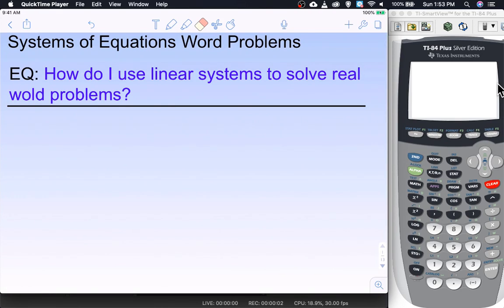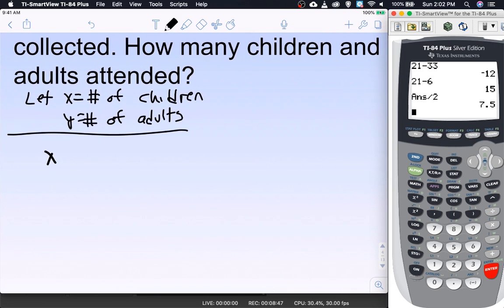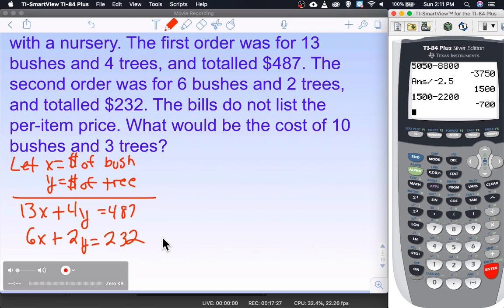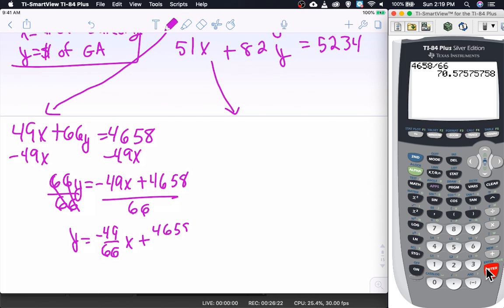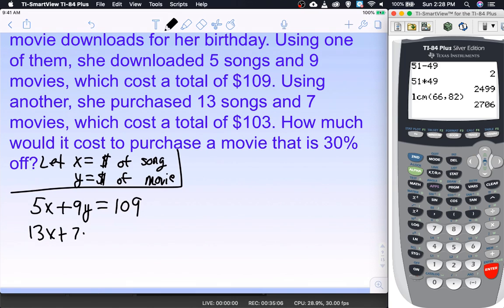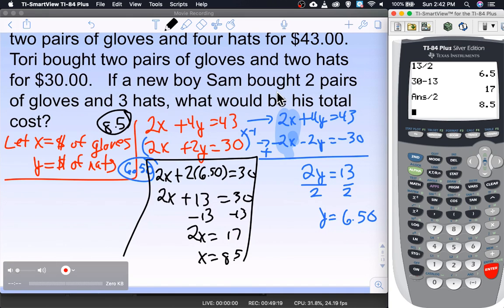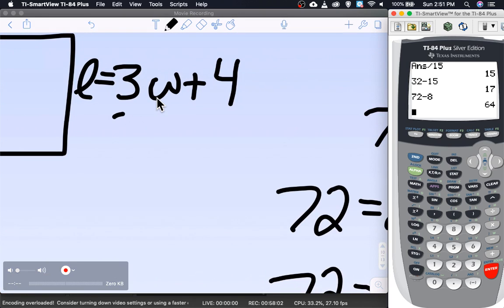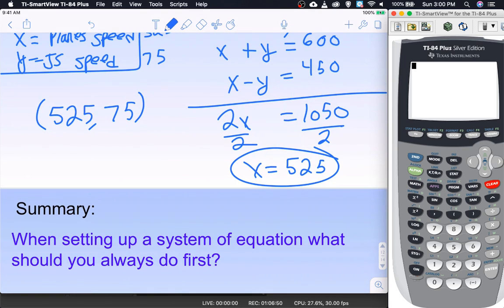Systems of Equations Word Problems